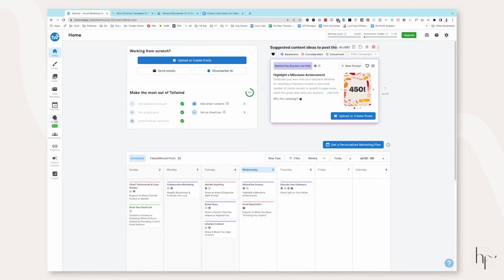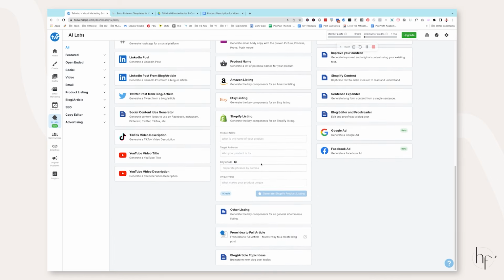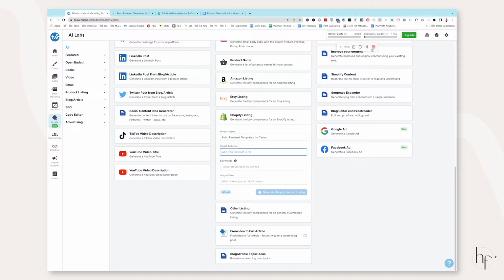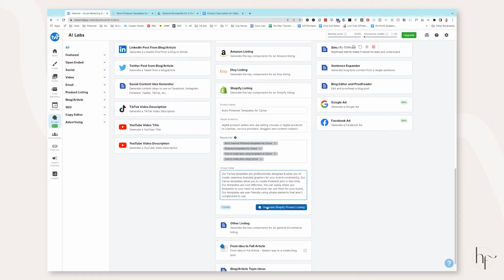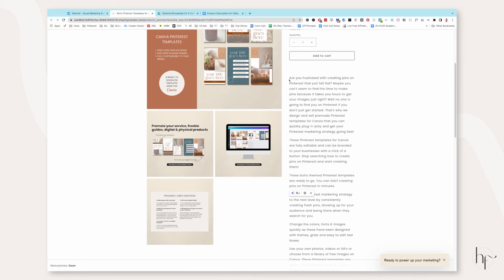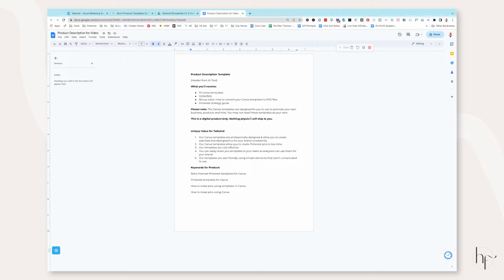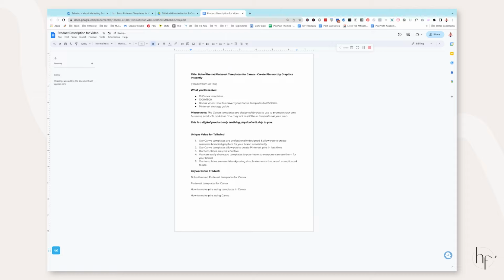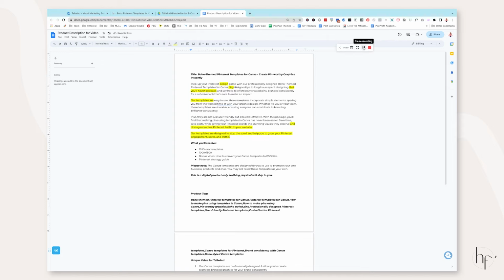Craft Product Descriptions that Sell in Under 10 Minutes with Tailwind Ghostwriter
Don’t struggle to write product descriptions that sell! This video tutorial is your ultimate guide to writing descriptions that’ll get those digital products sold. You’ll learn tips and tricks to optimize your product descriptions with Tailwind Ghostwriter. This comprehensive video will walk you through the entire process - from start to finish - and equip you with the knowledge and tools to create compelling product descriptions that will get your customers excited.